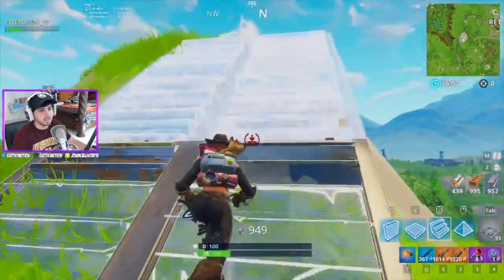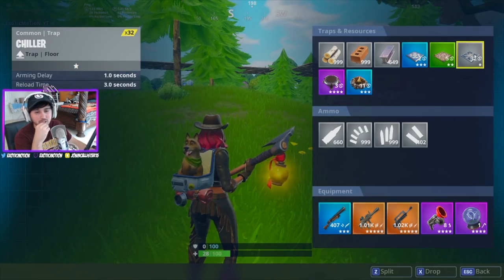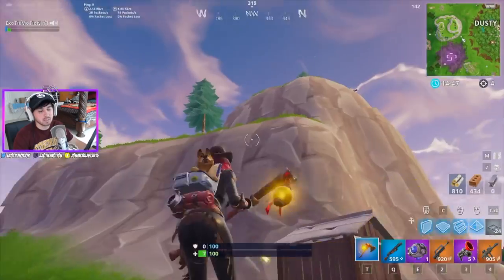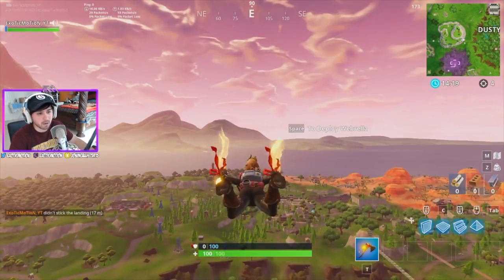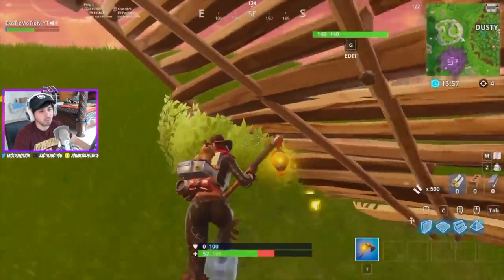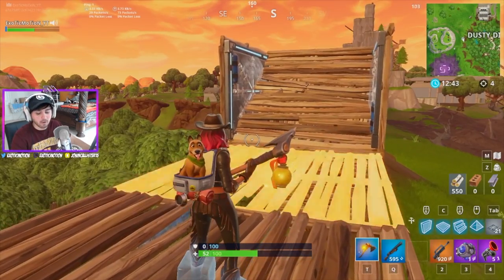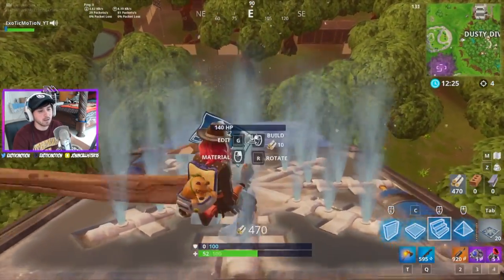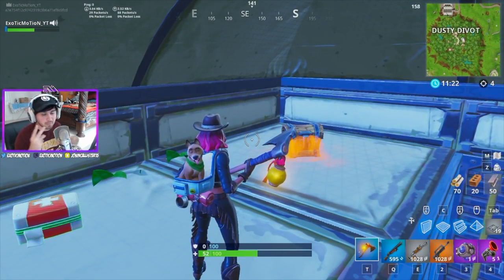This Is How You Use The New Frost Trap!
Video Title: NEW FROST TRAP PRO TIPS ON HOW TO USE IT THE RIGHT WAY!